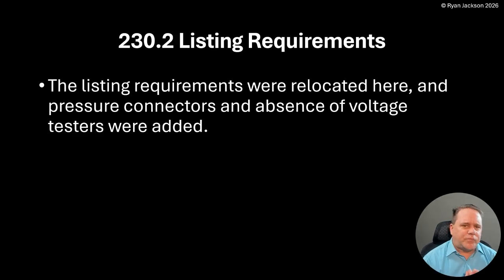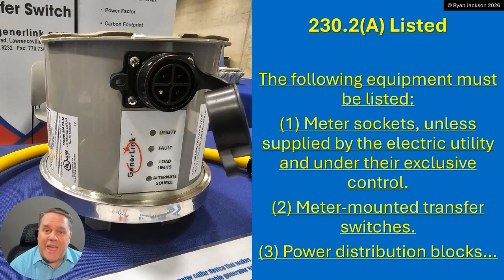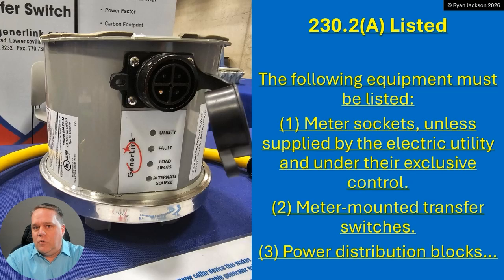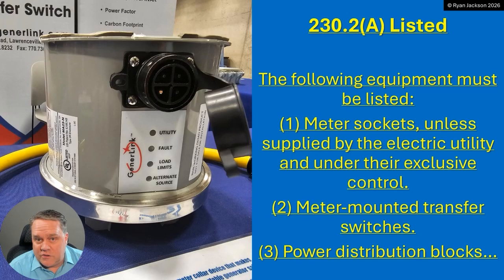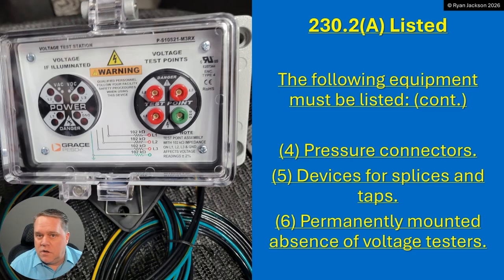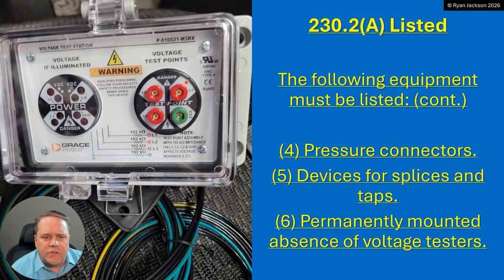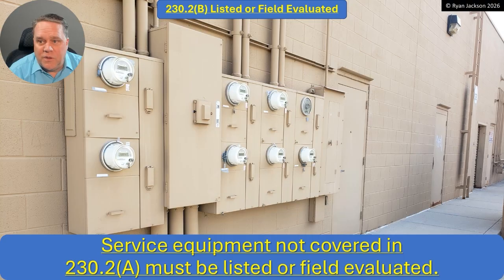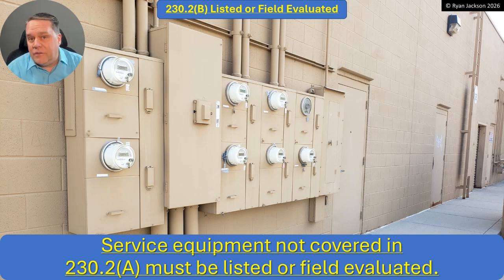100 Days of the 2026 NEC Changes Day 22: 230.2 Listing Requirements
Listing requirements for service-related equipment, including absense of votlage testers, were added.